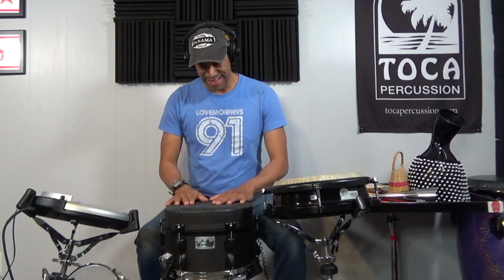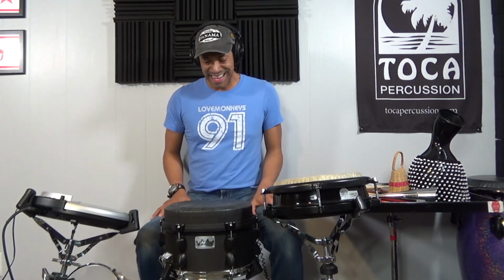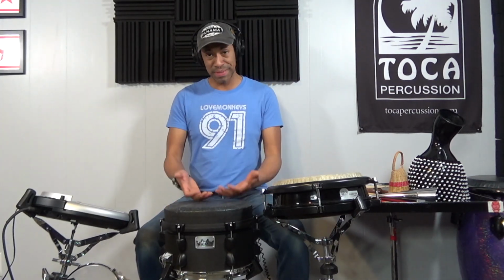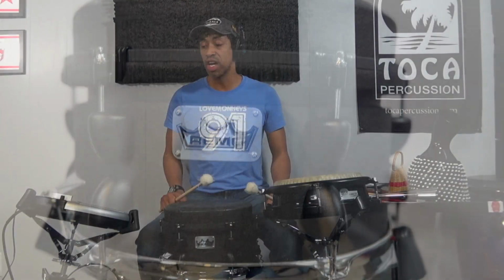A jam with the Remo Mondo Snare.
A Loop Station Jam with the New Remo Mondo Snare.